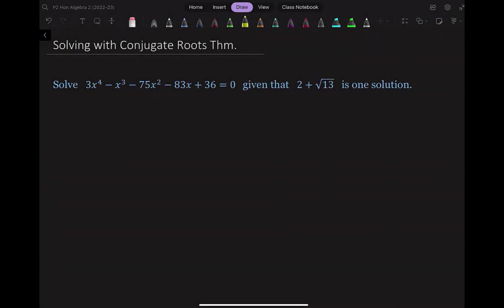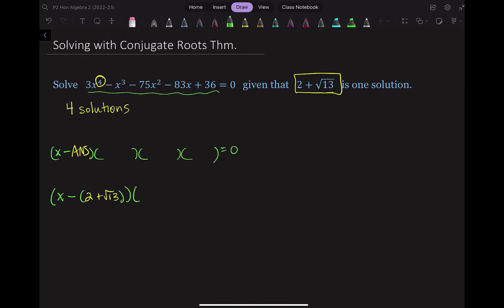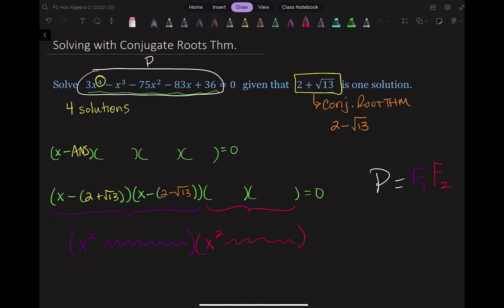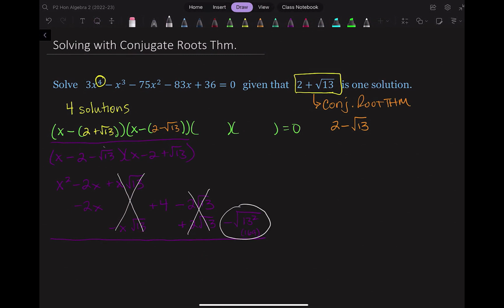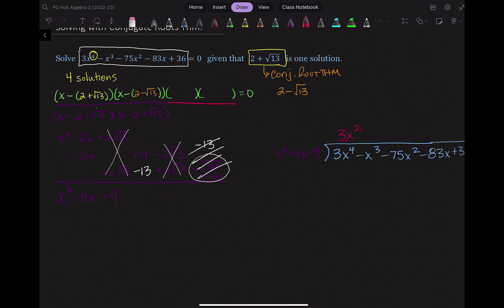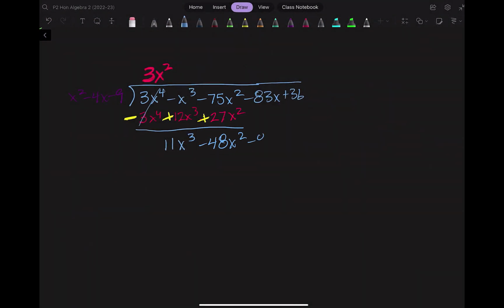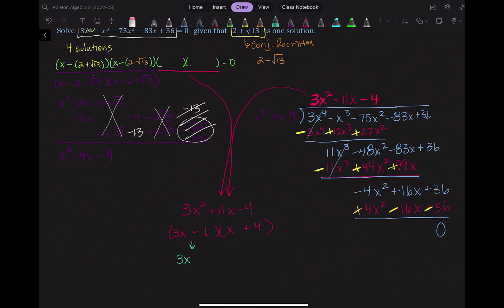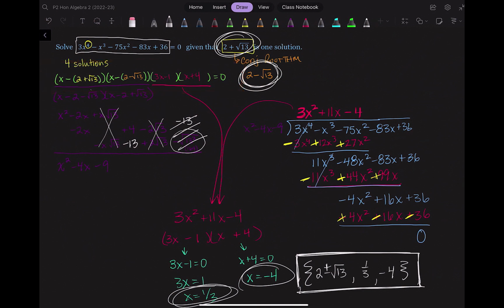Using the Conjugate Root Theorem to Solve an Equation